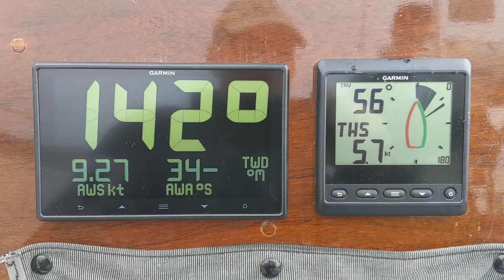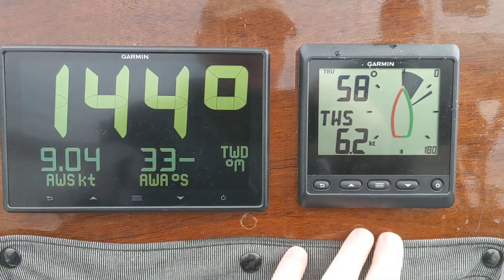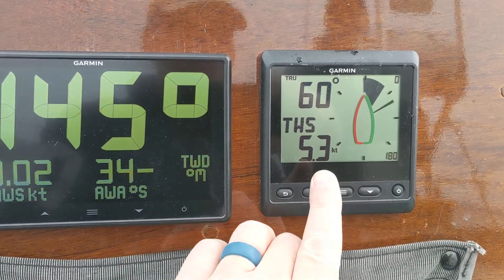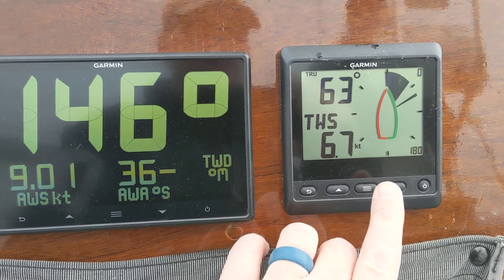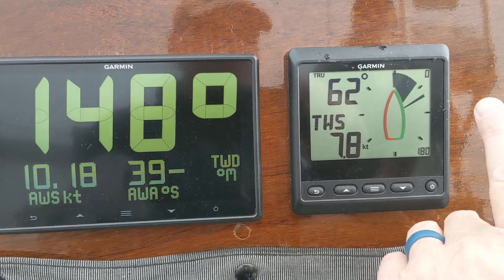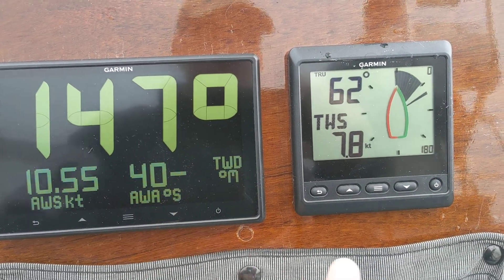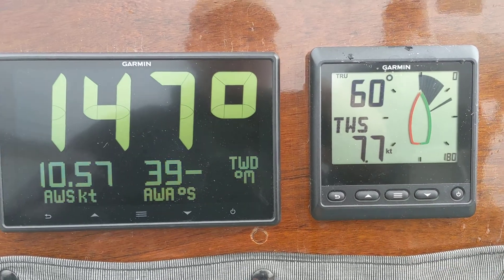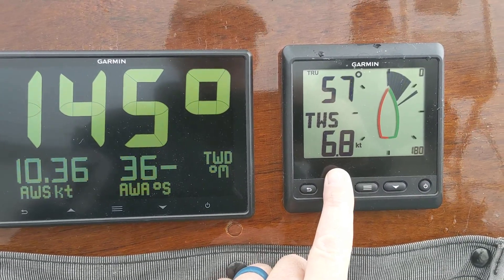Garmin GNX 120 and GNX Wind: Interpreting the AWA, TWA and TWS Fan changes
Garmin GNX Wind and Garmin GNX 120 Apparent Wind Angle, True Wind Angle and True Wind Speed